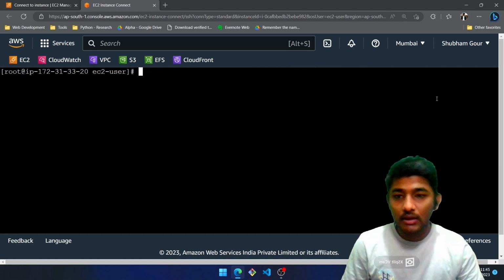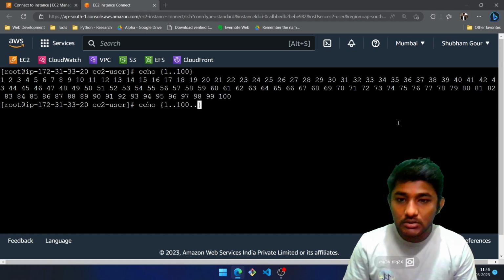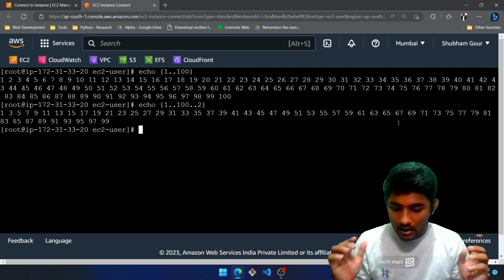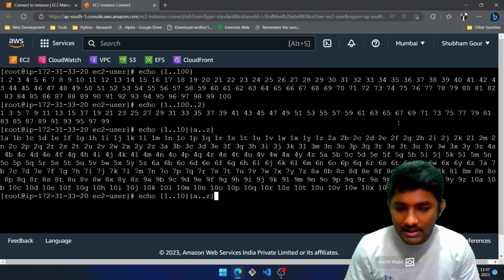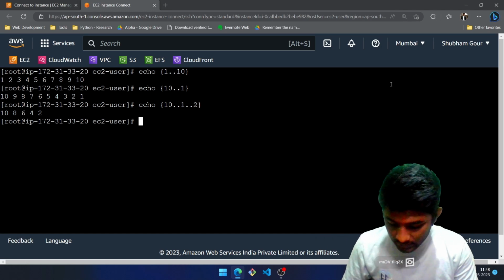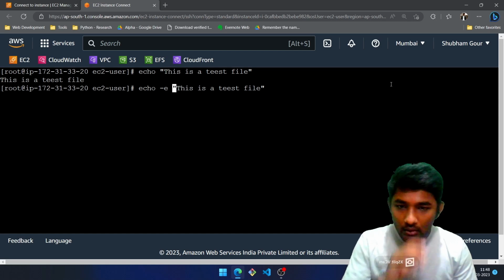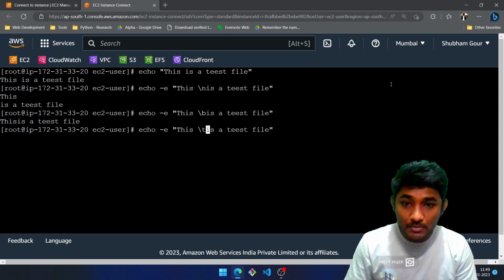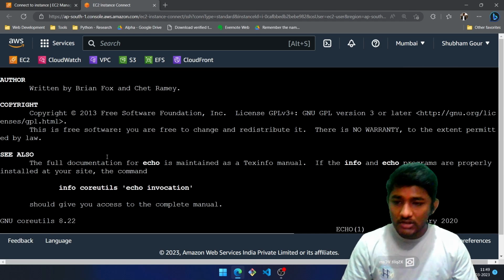#8 Mastering echo in Linux: Advanced Techniques for Text and Number Output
In this Linux tutorial, you'll learn how to take your echo command skills to the next level with advanced techniques for text and number output. We'll cover how to use the -e option to format text with special characters like backspace (\b), tab (\t), and newline (\n). We'll also show you how to print even and odd numbers in reverse order using curly braces ({}) and the seq command, and how to combine text using curly braces and ranges of characters.

Whether you're a programmer or a Linux power user, this video has something for you. So join us and unlock the full potential of echo in Linux! 🐧💻🚀